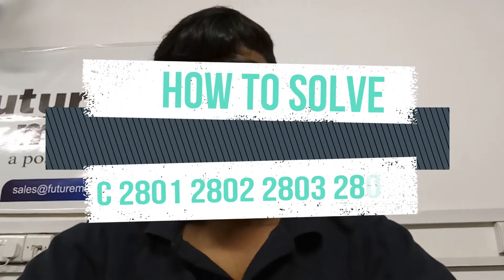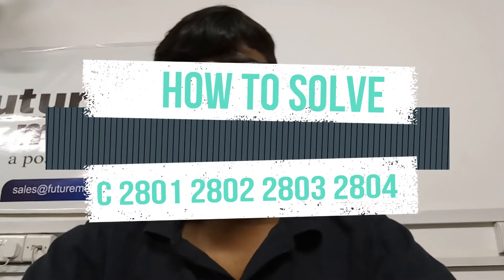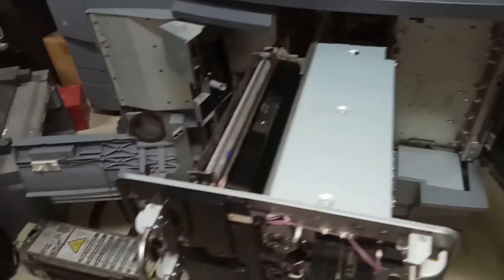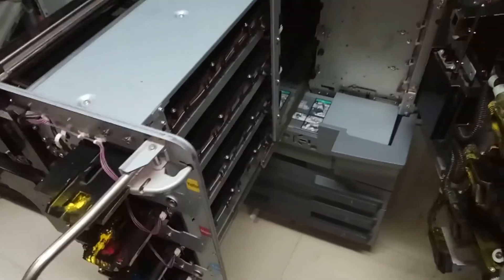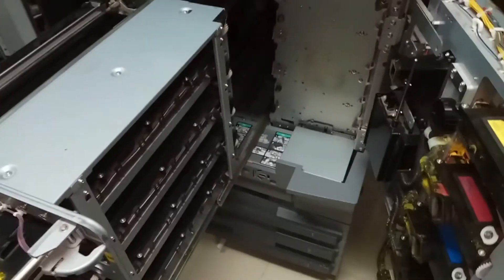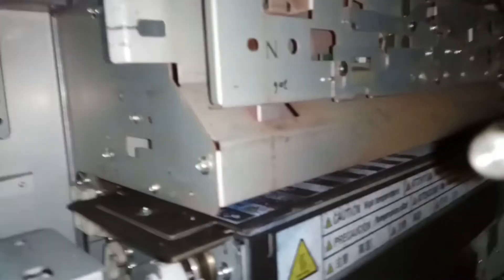how to solve c 2801 2802 2803 2804 error in konica minolta c 6500 6501 5500 6000 7000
here i am describing about

how to solve c 2801 error in konica minolta c 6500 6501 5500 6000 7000
how to solve c 2802 error in konica minolta c 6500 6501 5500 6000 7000
how to solve c 2803 error in konica minolta c 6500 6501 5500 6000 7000
how to solve c 2804 error in konica minolta c 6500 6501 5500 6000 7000